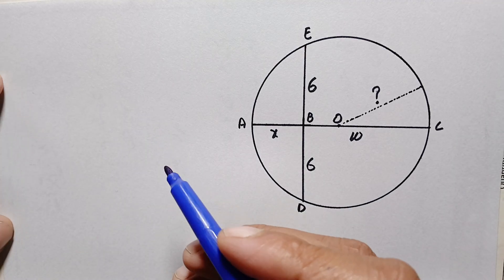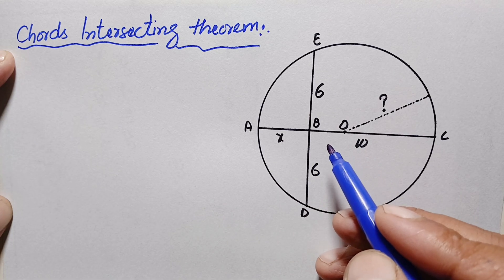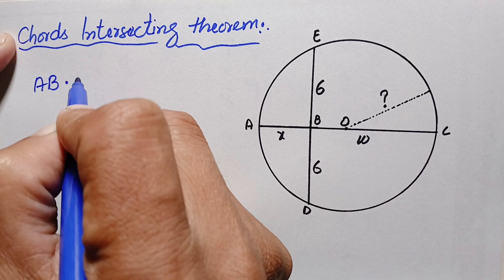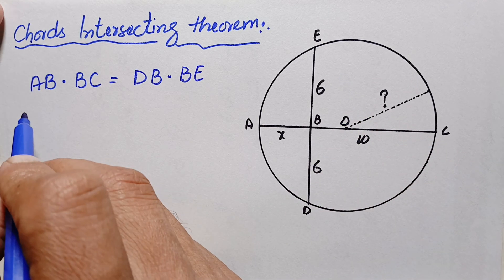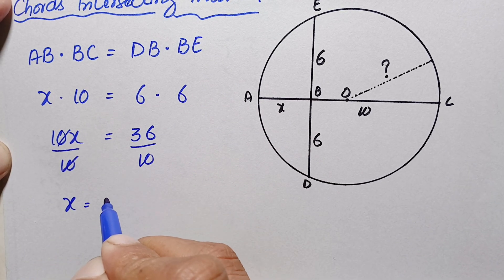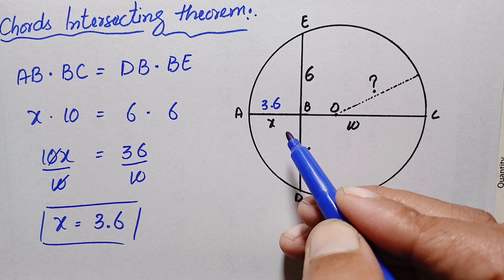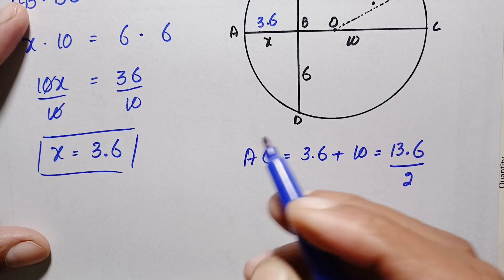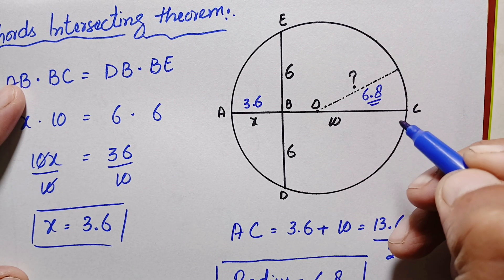Only 1% Can Solve This Geometry Problem?